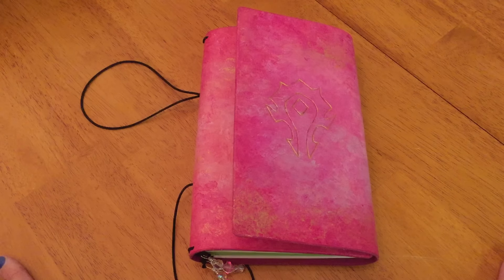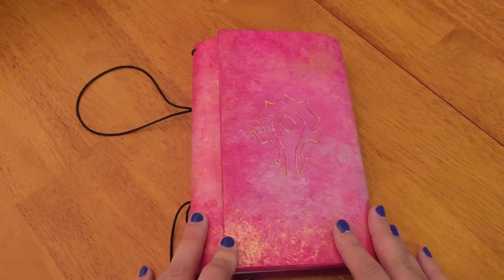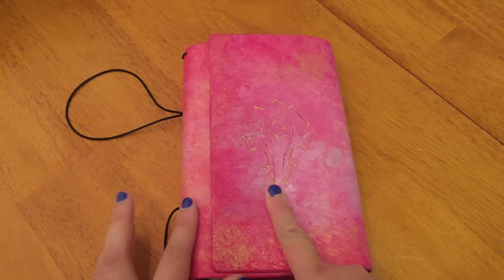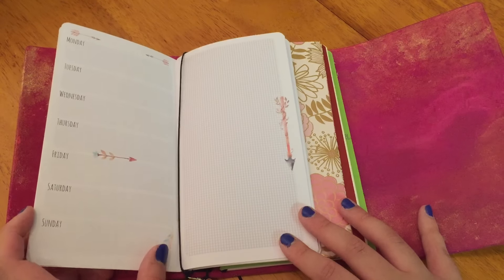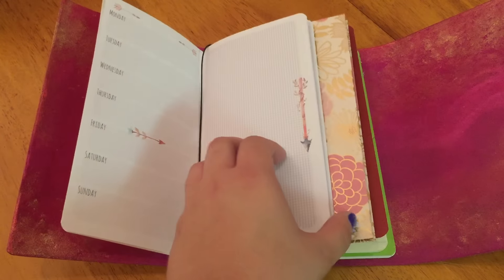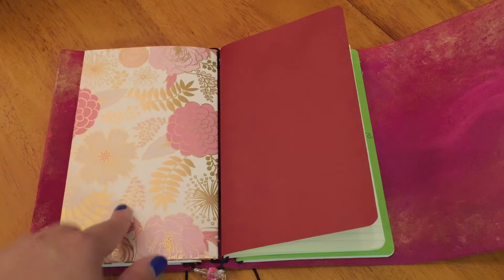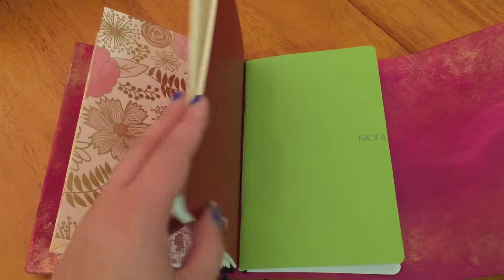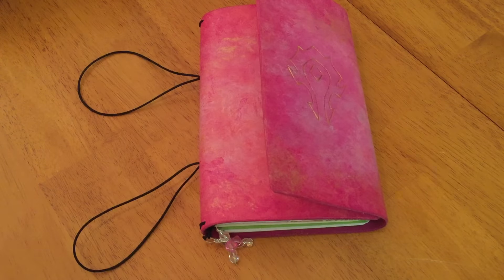Traveler's Notebook Setup: Cosmetology School Notes